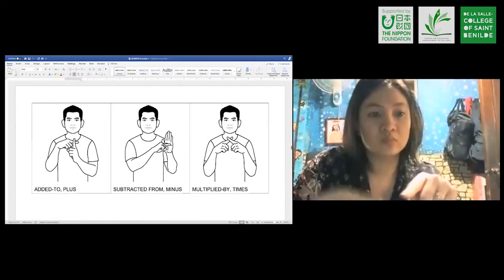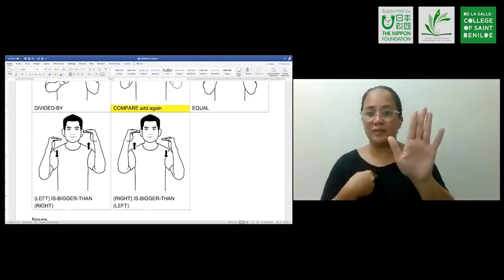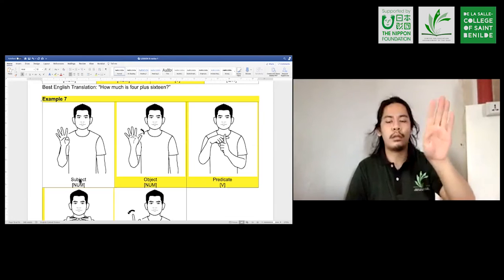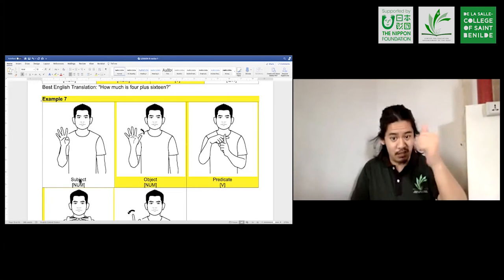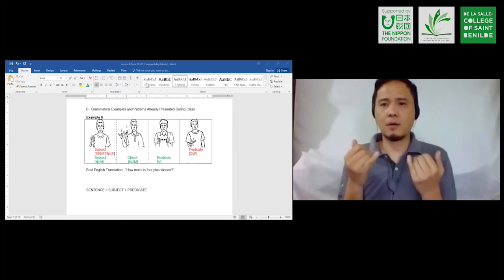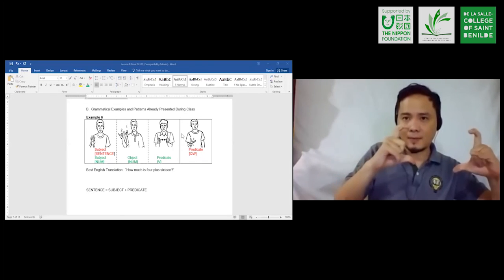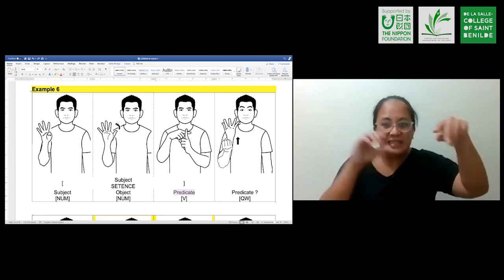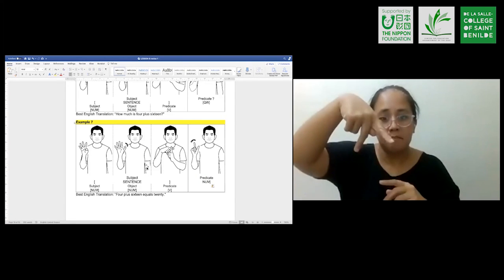Sign Language Documentation and Sign Linguistics Study, Course 8: Directed Research